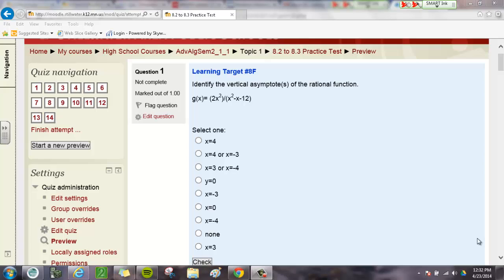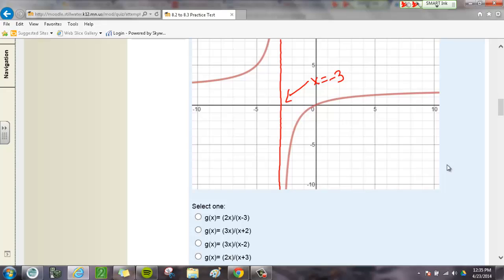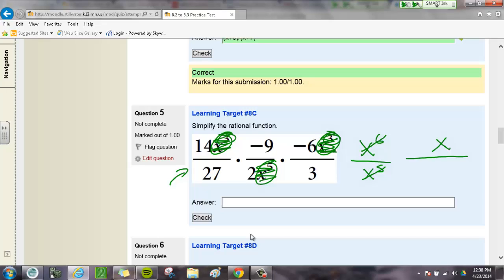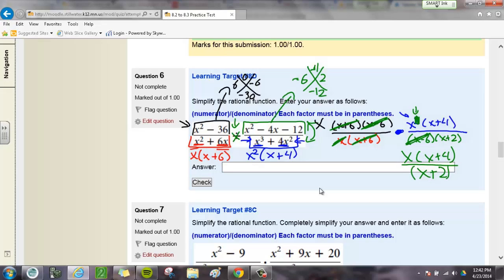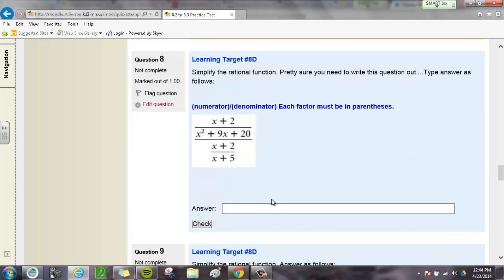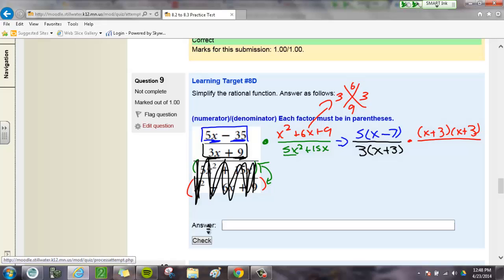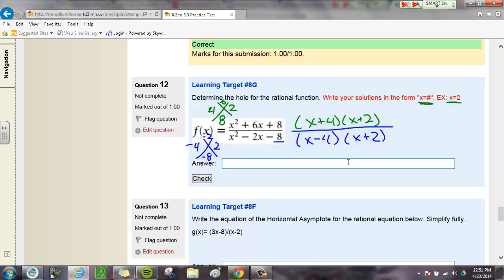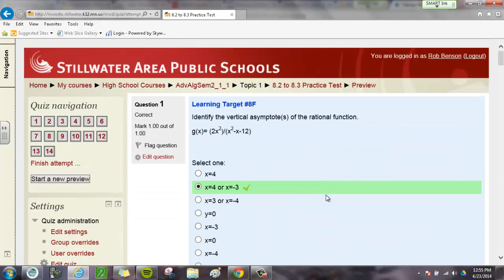8.2 to 8.3 practice Test Video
8.2 to 8.3 practice Test Video